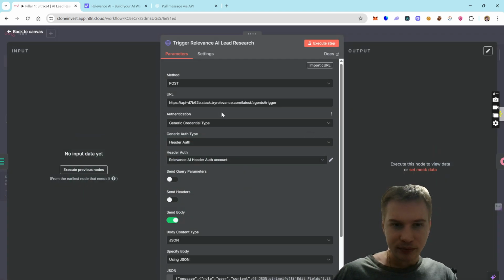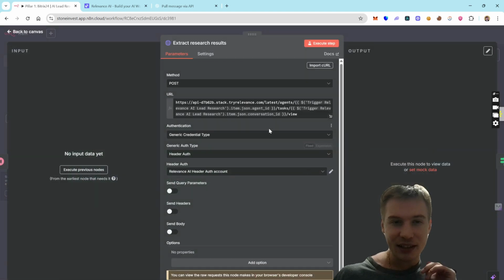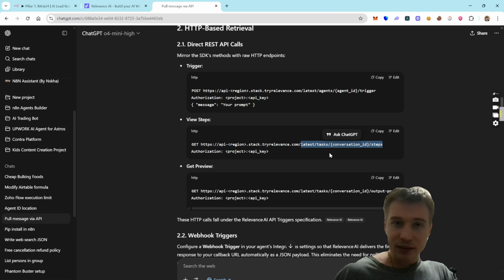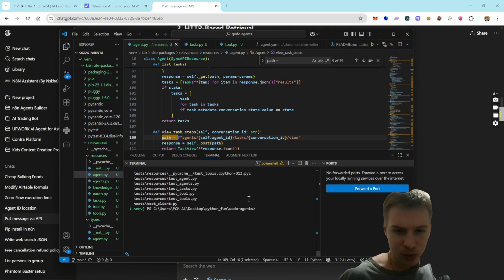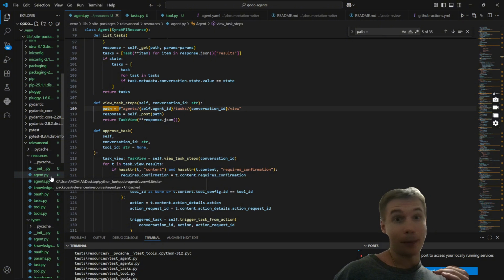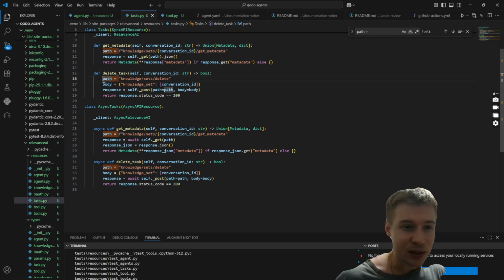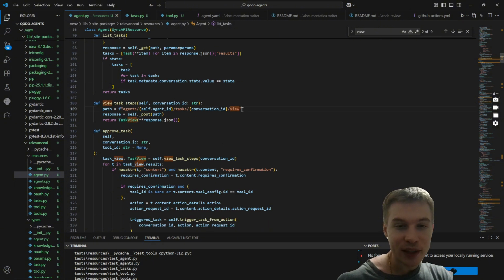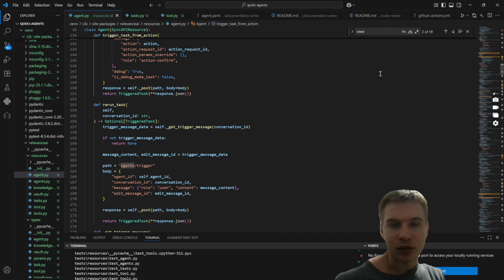SINGLE Legit Way to Find Relevance AI API Docs for HTTP Requests in 2025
🔝Sign up for MOM AI Restaurant in under 2 minutes now

Welcome back to AI Automation! In this video, we reveal the SINGLE legit way to find and navigate the Relevance AI API documentation for HTTP requests in 2025. Whether you’re a developer, data scientist, or AI enthusiast, you’ll learn how to:

• Quickly locate the latest Relevance AI API docs in the new developer portal
• Authenticate your HTTP requests with API keys or tokens
• Explore essential endpoints for data ingestion, vector search, and enrichment
• Understand request/response formats and error handling best practices
• Leverage code snippets in cURL, Python, and JavaScript